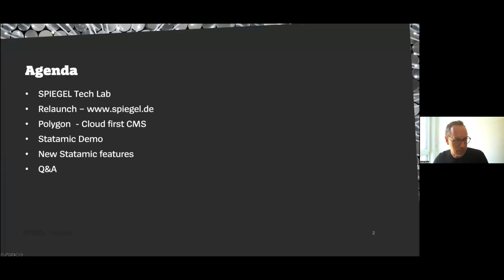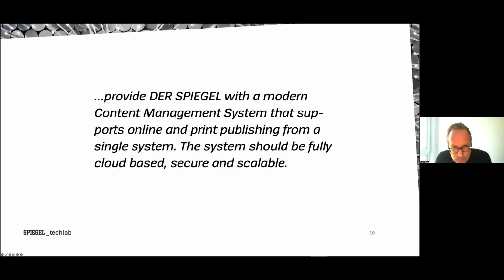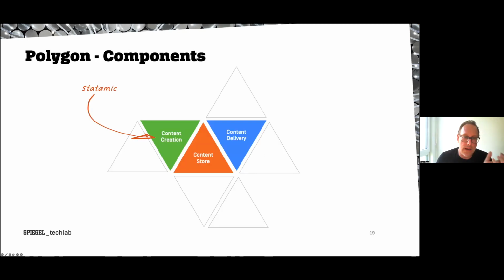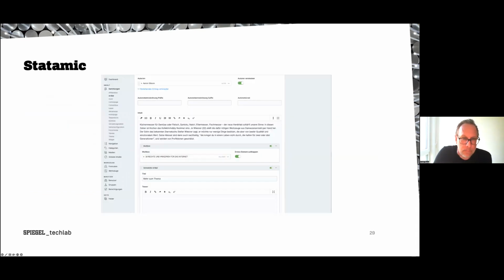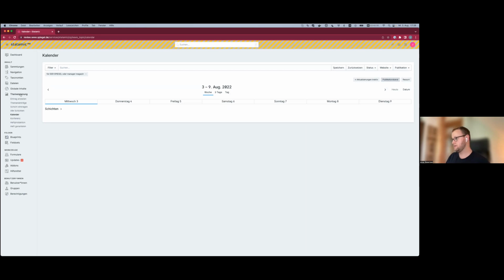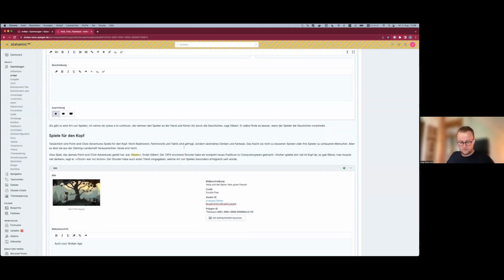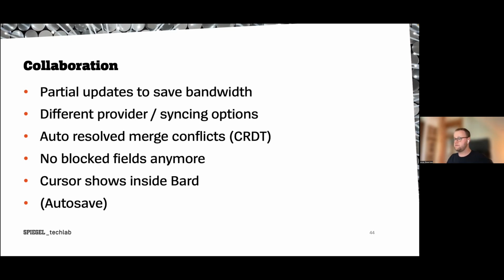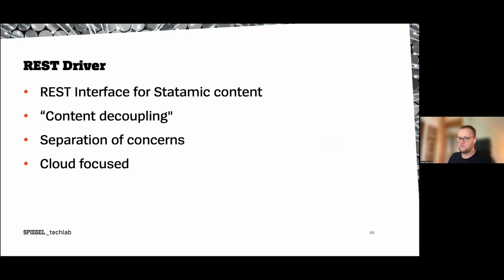Spiegel Unveiled! Statamic at Enterprise Scale [Statamic Partner Chat]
In this special, public Partner Chat, guest hosts André Bassé and Jonas Siewertsen reveal and demo how Der Spiegel uses Statamic to run one of the largest newsrooms in the world. They also unveil some powerful new features they're spearheading with us, coming to Statamic Core in 3.4.